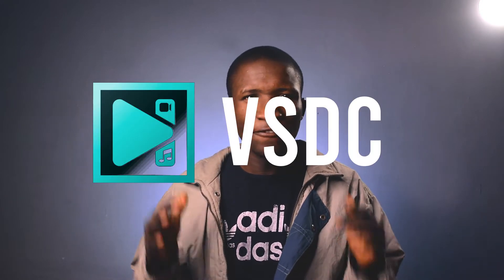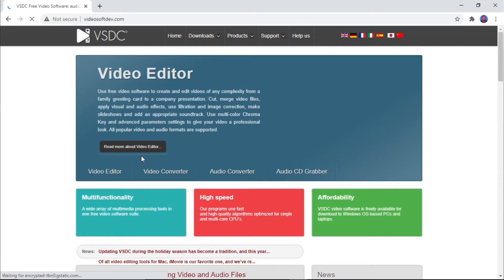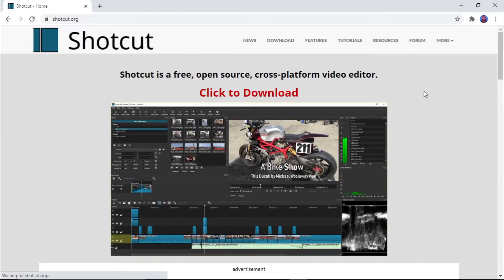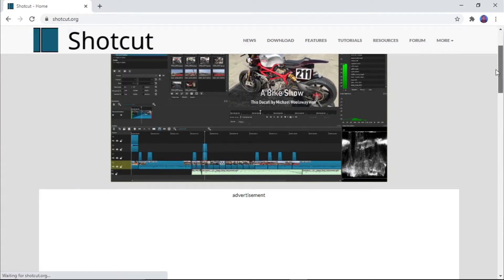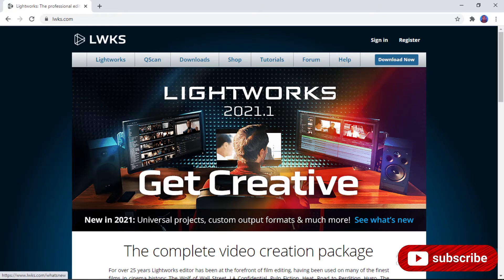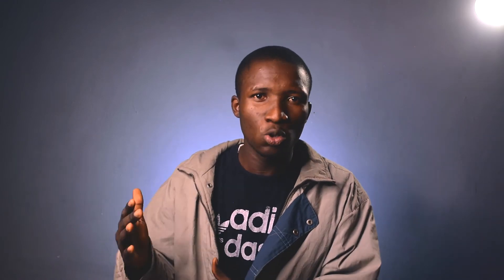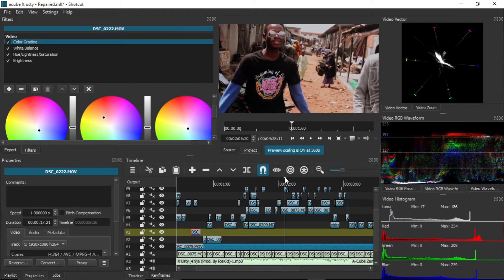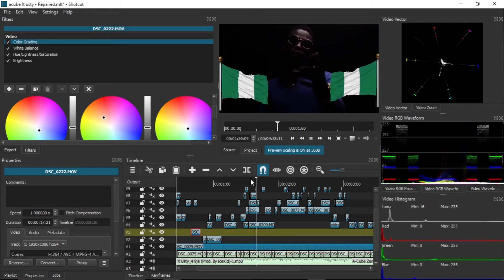Best free Video Editing Software for SLOW PC (2021) | START EDITING BEGINNERS!!!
Best free video editing software for slow PC
Best free video editing software for your slow computer